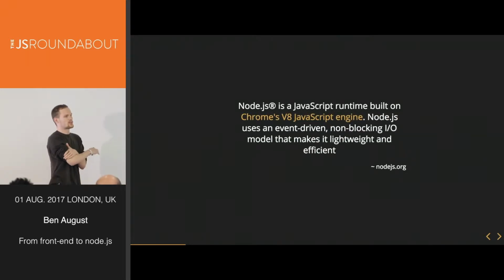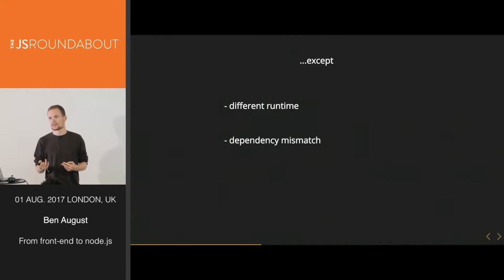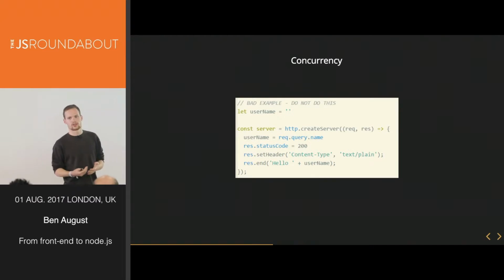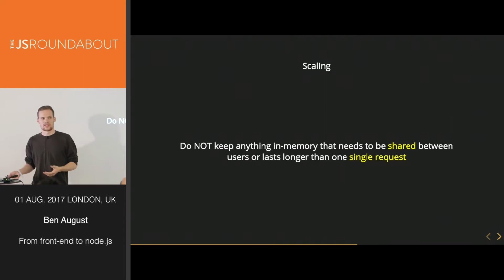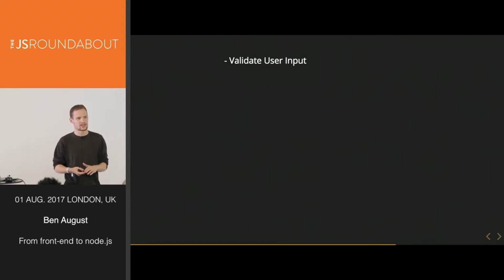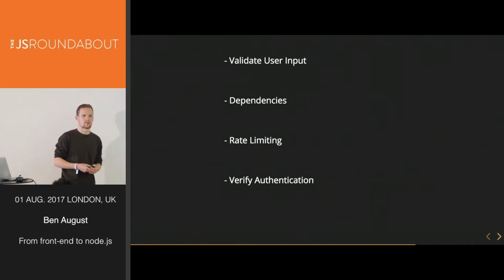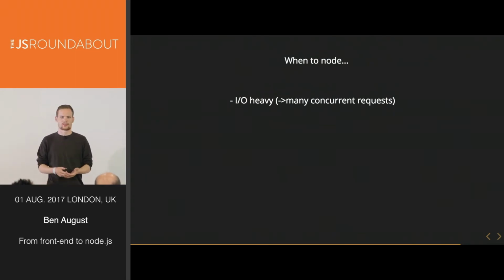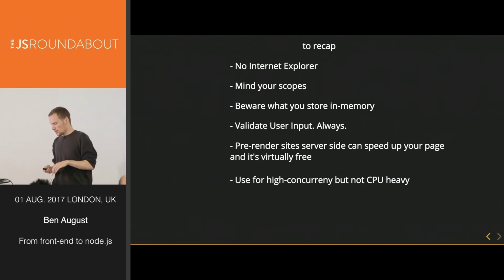From front-end to node.js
Speaker: Ben August

Key takeaway: After this session you will be confident to use your JS skills to write efficient node.js applications that can act as API for your front-end.

We have a look how-to transition from a front-end developer to full-stack utilizing node.jsWhile both is just writing Javascript there are still some key differences that you should be aware off.

About Ben: Ben has a background as software developer with a focus on APIs and node.js

He likes to get involved with innovative technologies and actively shape our future and the way tech can improve the life of everybody.

He also enables and support people to get into tech to not only understand thing they are using on an everyday basis but built and improve upon them.